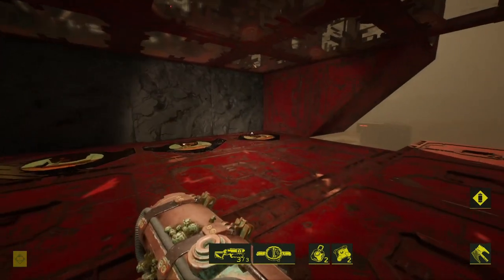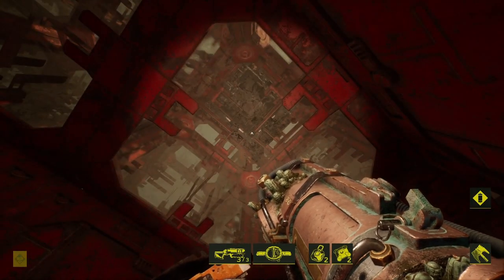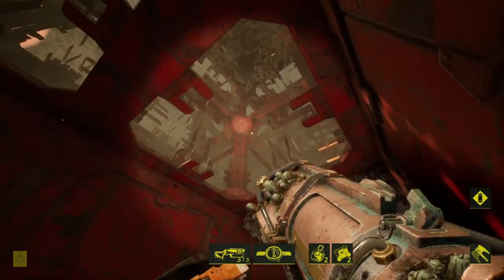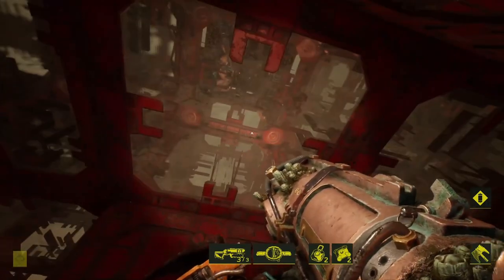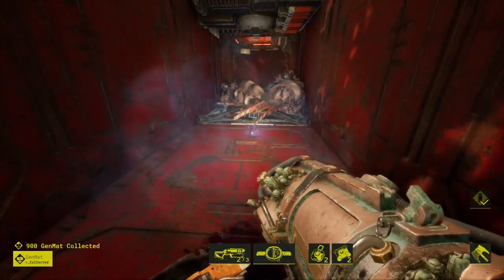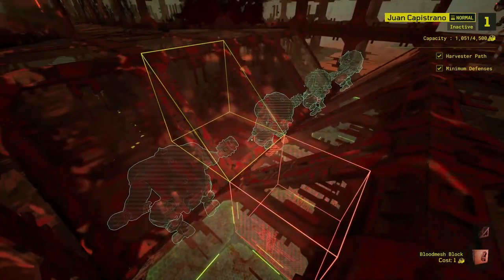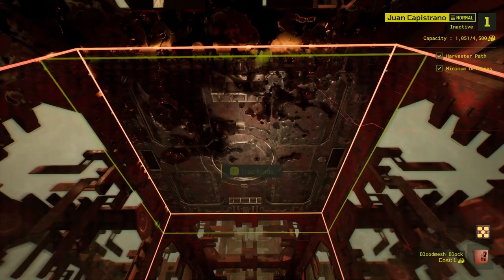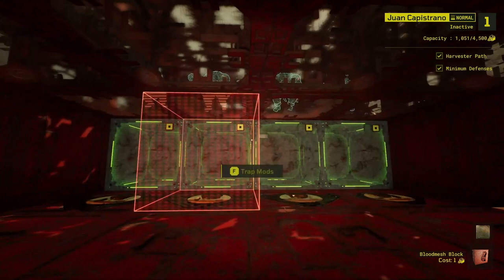Meet Your Maker - Combination Lock Guide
In this video I run through an implementation of a simple combination or puzzle lock.